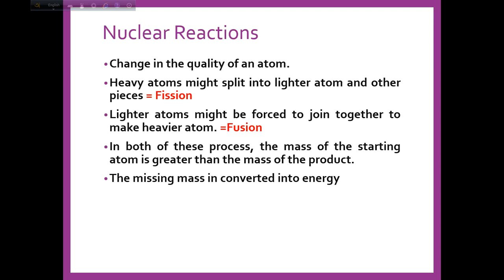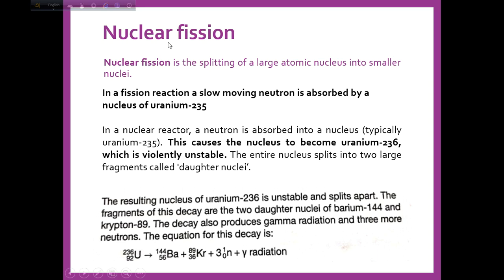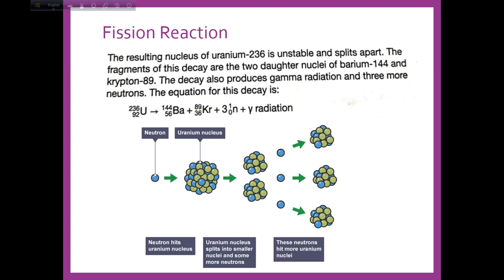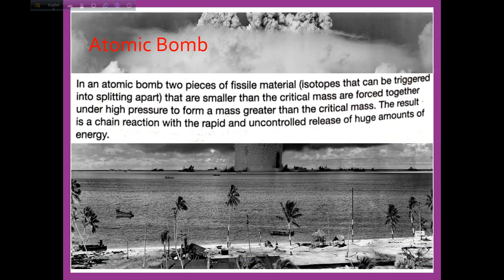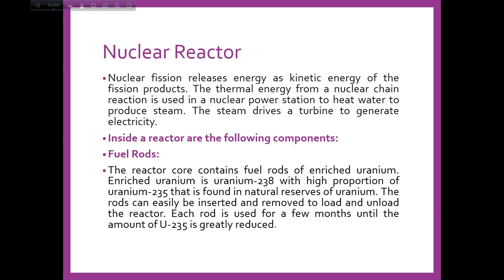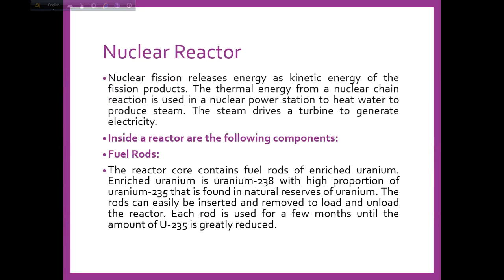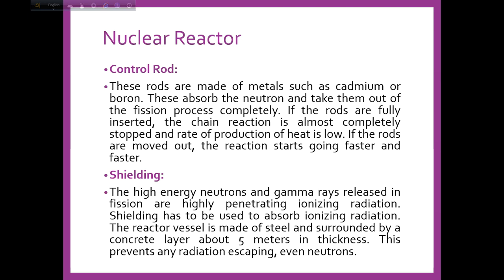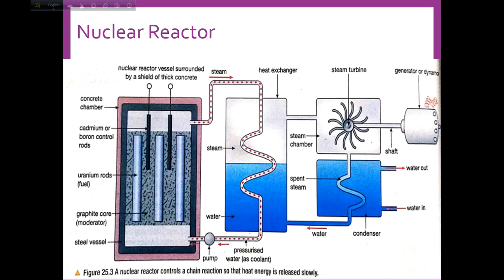Edexcel Physics || Chapter-25 || Nuclear Fission and Fusion || Part-1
IGCSE Edexcel Physics Review Chapterwise